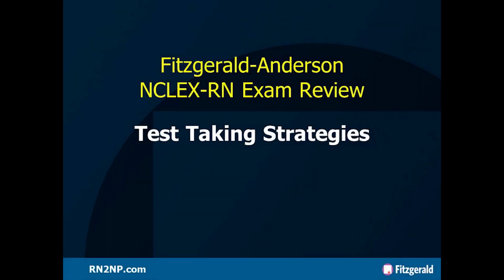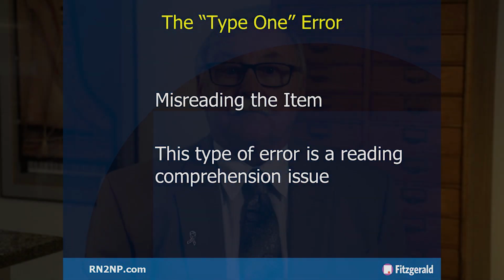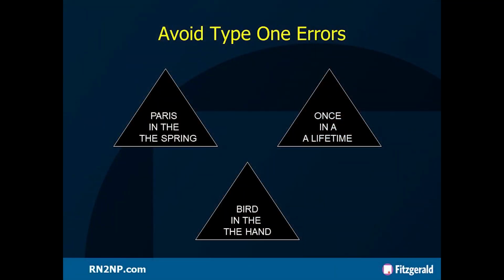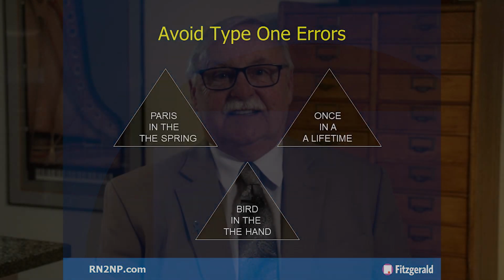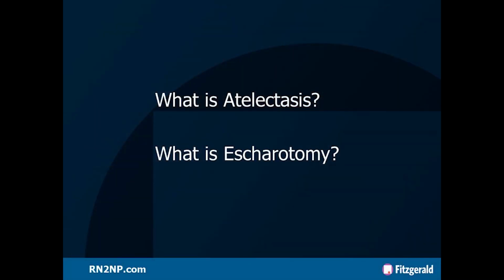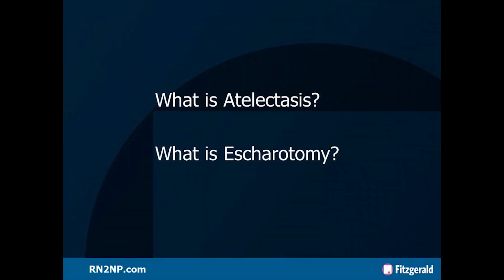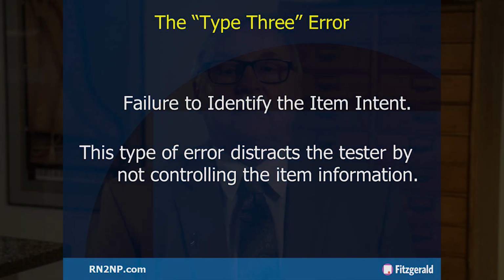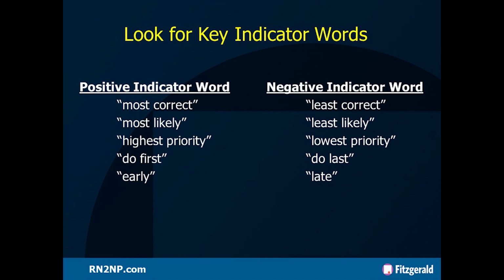Fitzgerald-Anderson NCLEX-RN Review Test-Taking Tips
Type 1, 2, & 3 Mental Errors
Enroll in the Fitzgerald-Anderson NCLEX-RN Exam Review & pass NCLEX-RN on the first try!